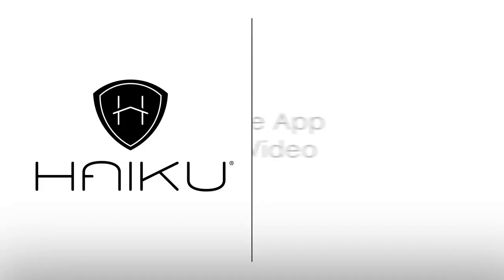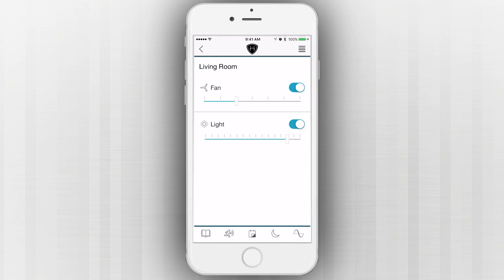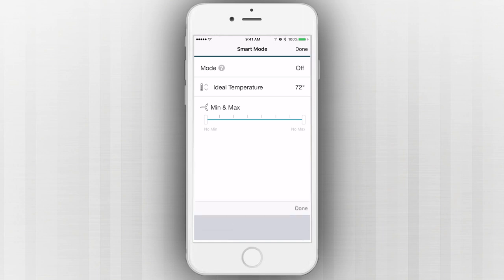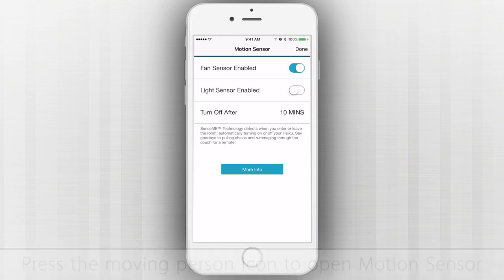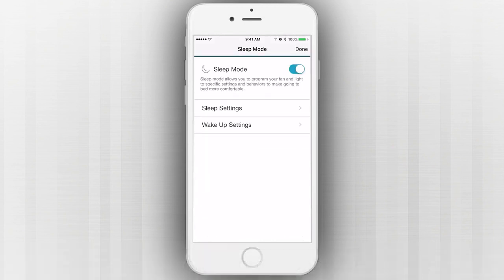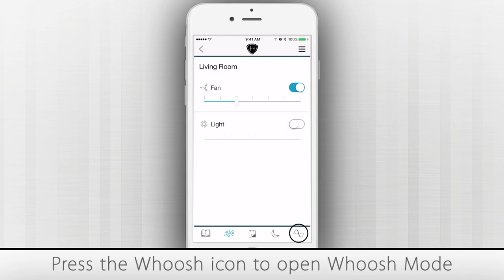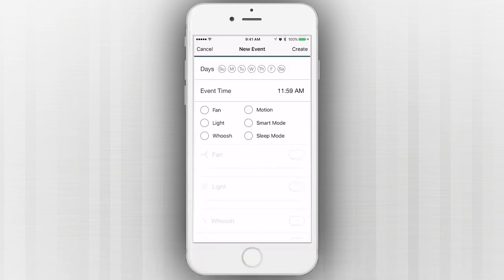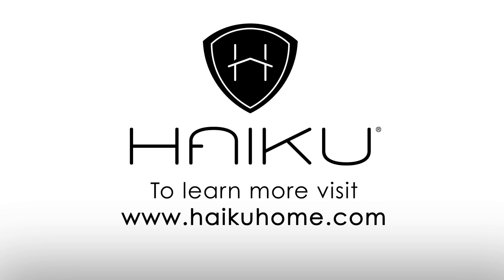Haiku by Big Ass Fans - Mobile App User Features Video 2016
Explore all of the features of your Haiku fan, and how to control all of them using our simple mobile app.